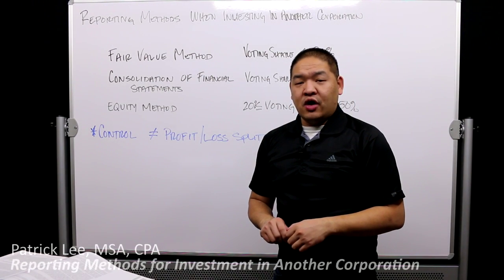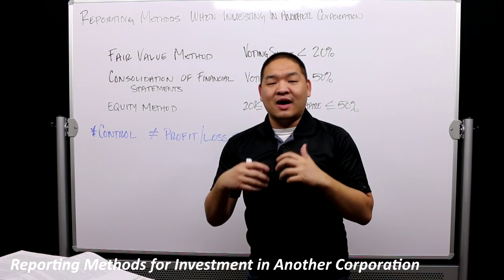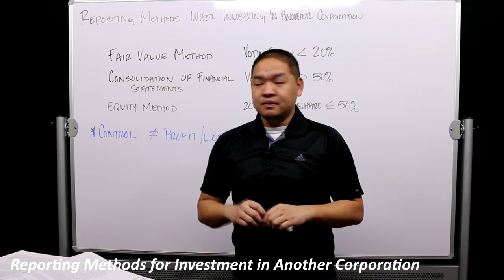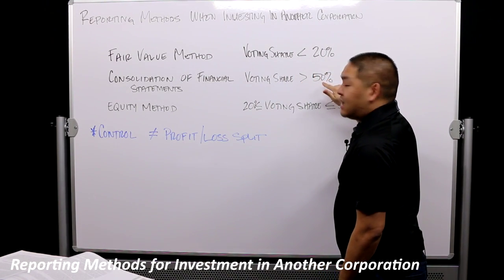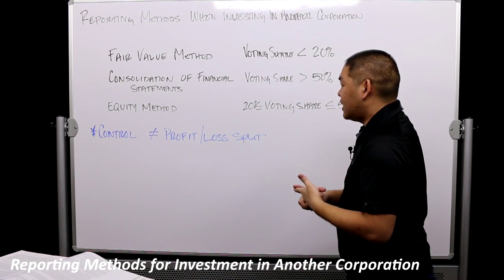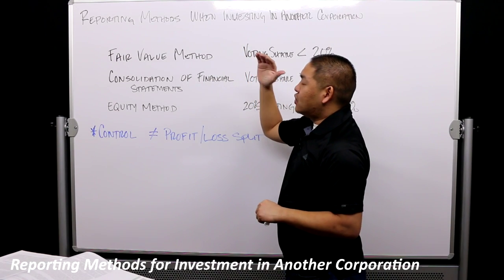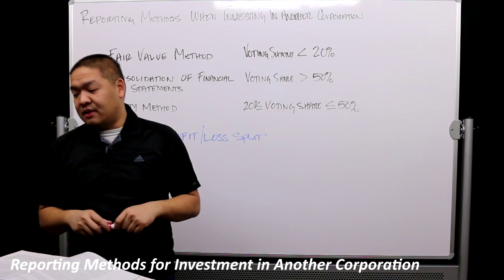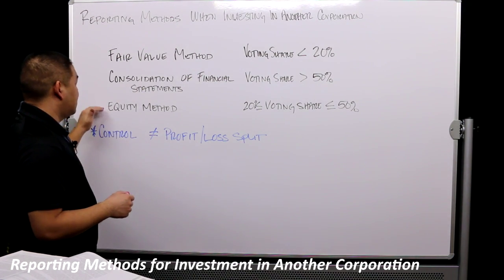Advanced Accounting - Part 1 - Methods for Investment in Corporations